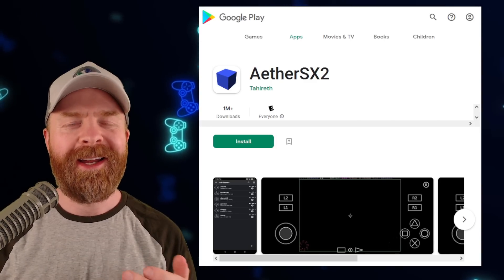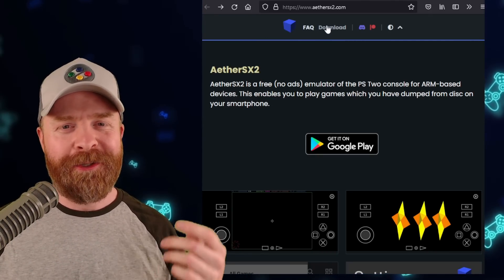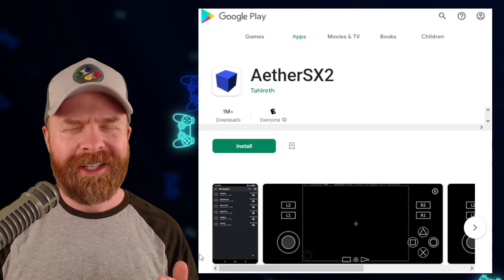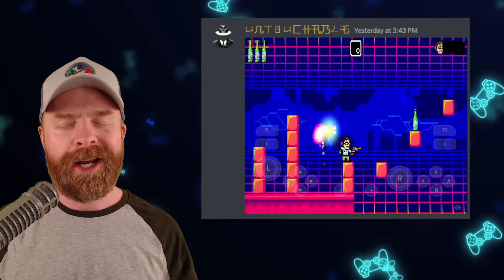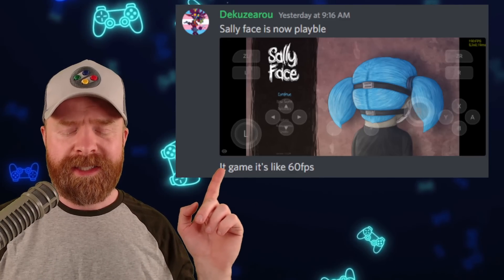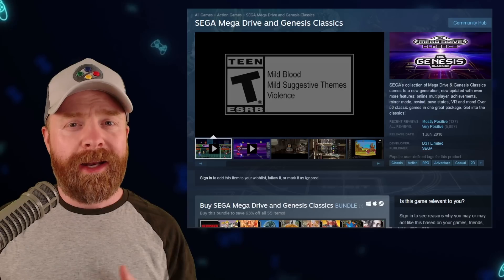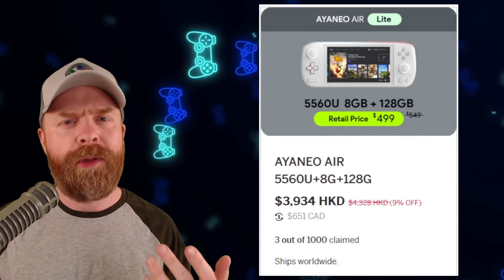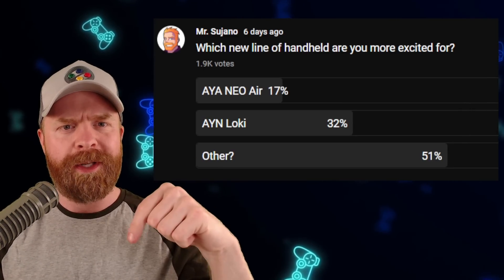AetherSX2 Nintendo Switch on Android Steam and the AYANEO Air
Hey All! In this video we go over the latest and greatest for Emulation News, Emulation Updates, and Emulation Tips! We talk about PS2 Emulation on Android with AetherSX2, Nintendo Switch Emulation on Android with Skyline, Steam Sales and the AYA NEO AIR!

0:00 AetherSX2 Shader and Performance Improvements
1:30 New version of Skyline
2:36 Steam Summer Sale Recommendations
3:26 AYANEO AIR And AIR PRO